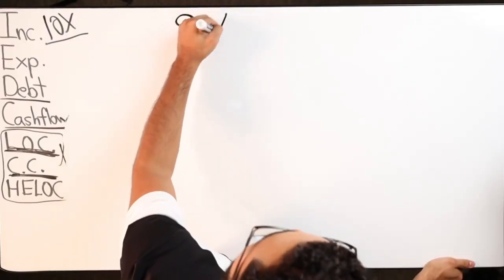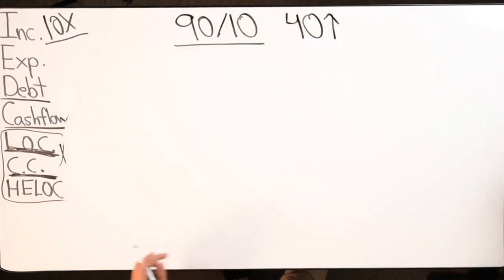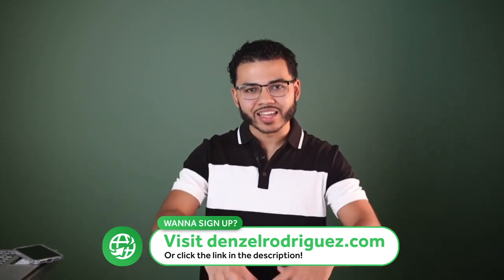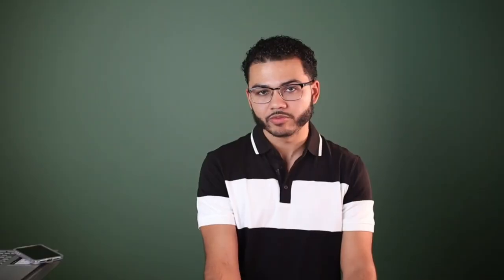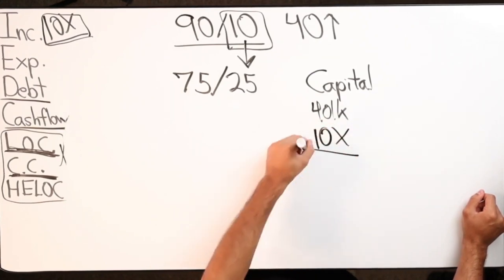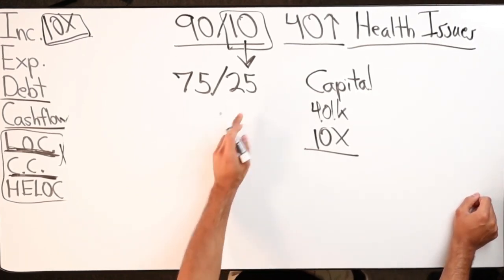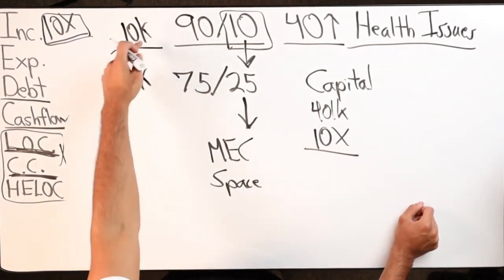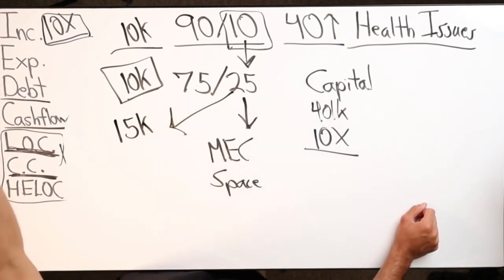How Do You Determine What Your Premium Should Be For Infinite Banking